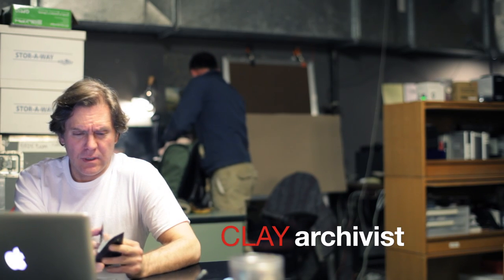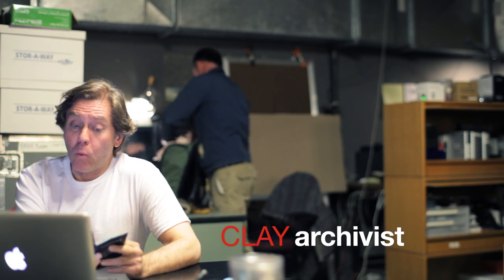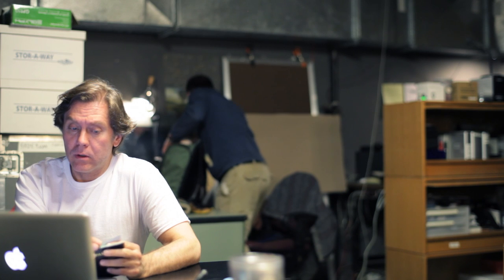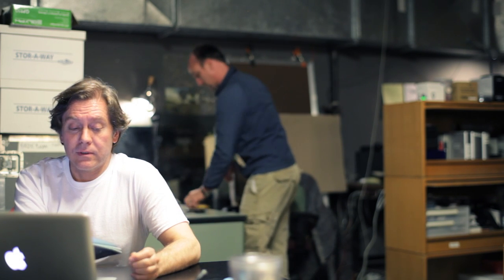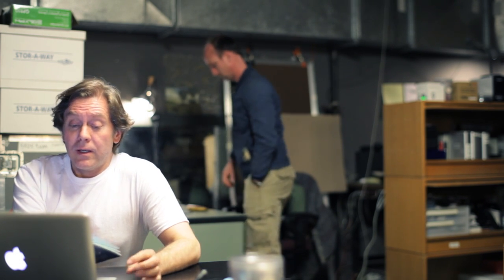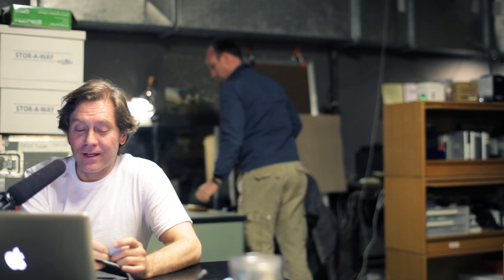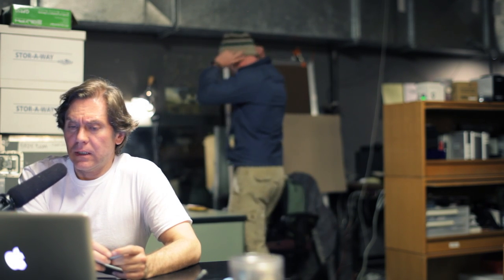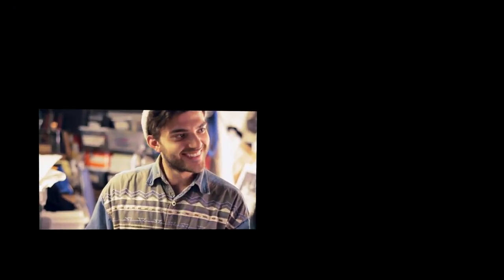new era - two different forces 2 [03.07.13]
to follow our ongoing video series DAILIES.

In this video:

for daily videos from The Wooster Group.

The Wooster Group is an ensemble of experimental artists working in performance, dance, film, video and visual art forms. They are based in New York City at The Performing Garage in SoHo, and their productions tour nationally and internationally.